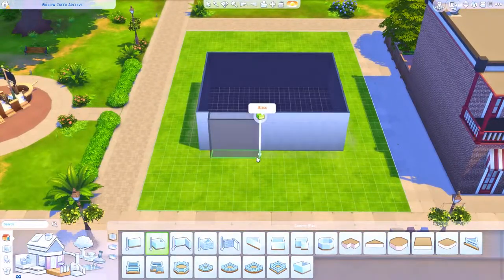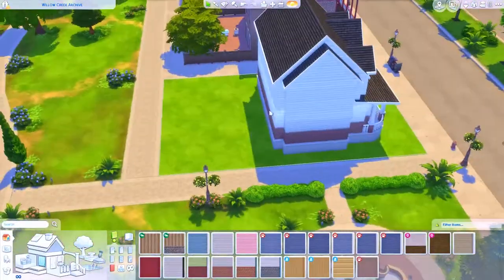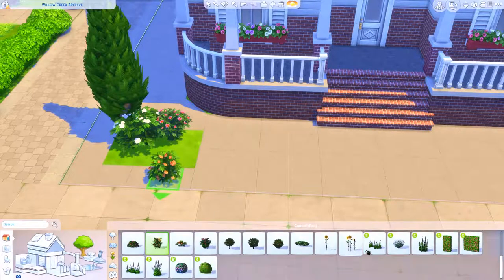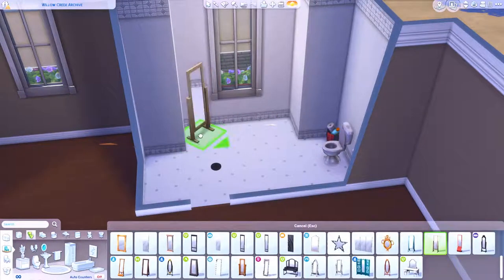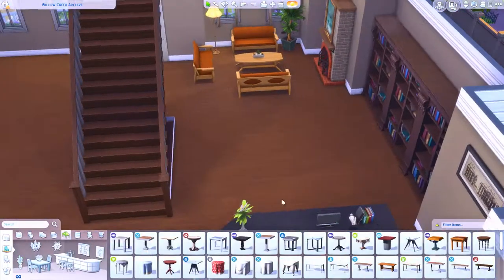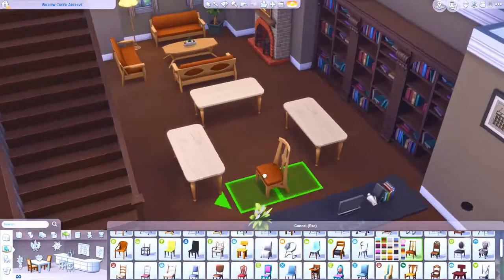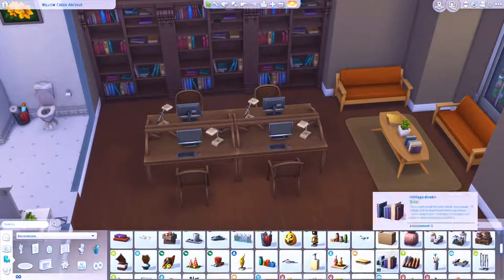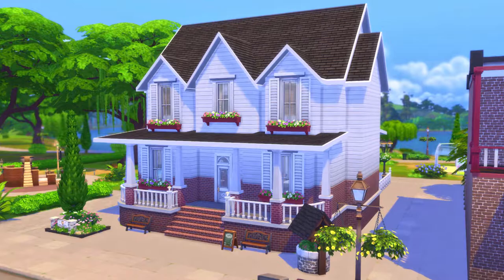The Willow Creek Library // The Sims 4 Speed Build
Finally my sims have a library to visit with plenty of activities for all of the family!

• Build Details •
- The Willow Creek Library
-Price - §151,285
-Located - Willow Creek

• Packs Used •
-Get Famous
-Seasons
-Cats and Dogs
-City Living
-Get Together
-Get To Work
-Parenthood
-Dine Out
-Toddler Stuff
-Cool Kitchen Stuff

Music Used -